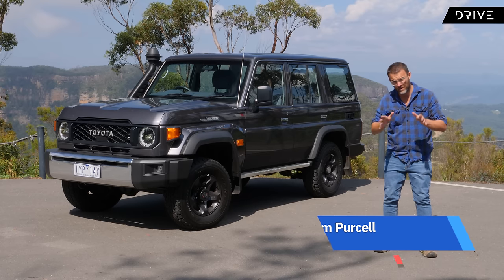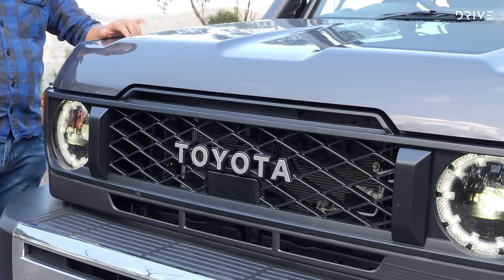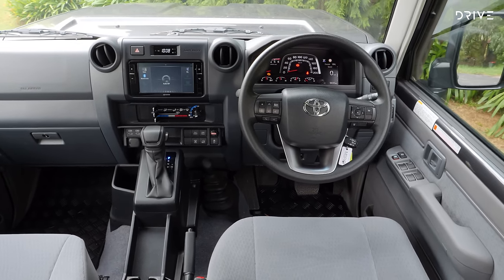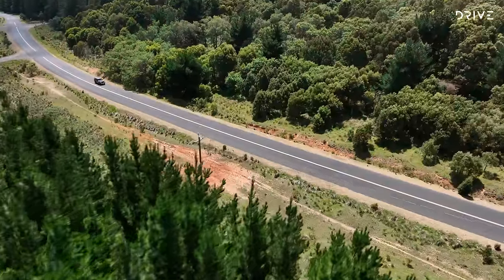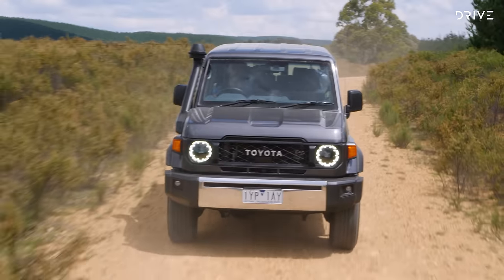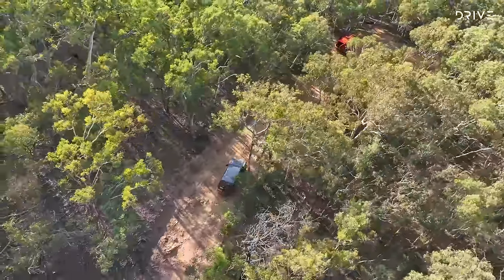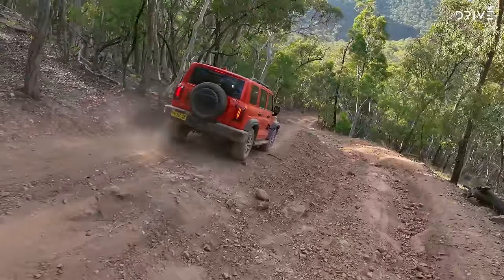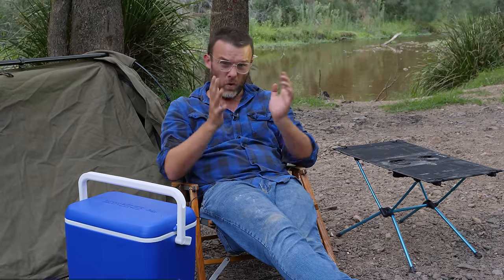How Does The Toyota Landcruiser 76 Series Handle On And Off-Road? | Drive.com.au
Now sporting four-cylinder diesel power and automatic transmission, does the 2.8-litre LandCruiser 70 Series still offer the same kind of capability and performance?

00:00 Toyota Landcruiser 76 series
01:12 Pricing & Specifications
02:50 Design
05:20 Boot
06:49 Interior
09:15 2nd Row
10:40 On-road driving
15:34 Off-road driving
21:41 Surprise comparison
25:28 Final thoughts